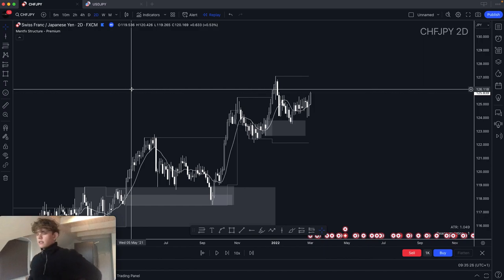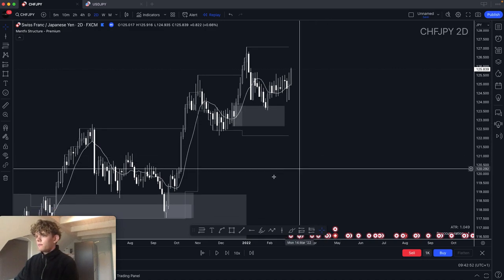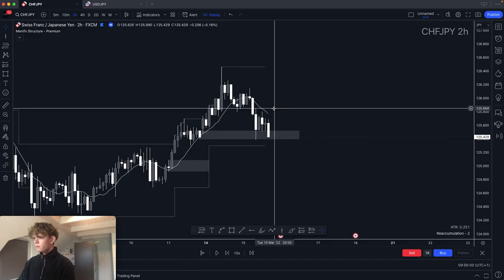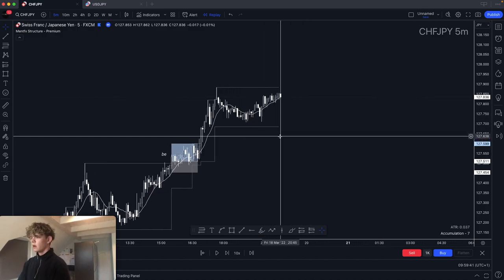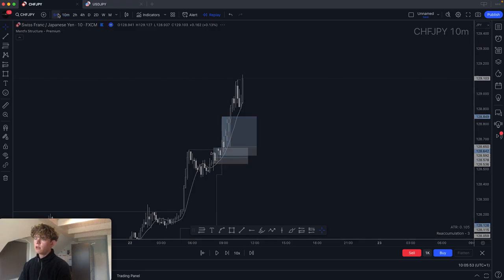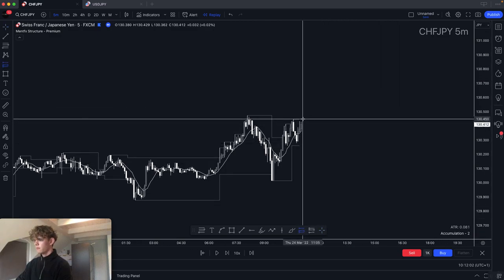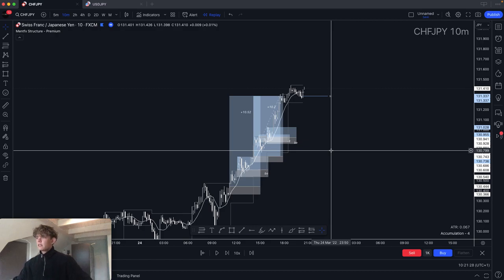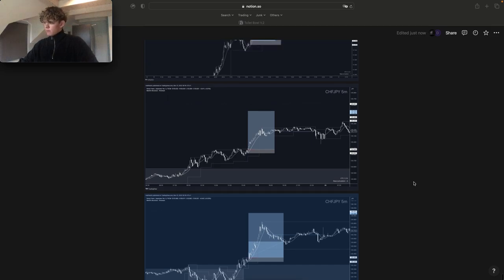Mentfx Student On His Journey To Passing a Funding Challenge Trading Forex #5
The video was made on the 22/11/2023.

This video displays the journey of me doing the things that need to be done in order to become a funded trader.
It also displays the evolution of my personal trading which has evolved over the months of refining my understanding.

All of this wouldn't have been possible without my Mentor @mentfx .
All the tools you're going to see me using in this video have their birthplace inside his Mentorship and Public Youtube Channel.

I'm not a teacher or a mentor and I'm definitely not trying to be one. If you're interested in learning trading the right way don't use me as a source of knowledge because you want to learn from the Master, not from the student.

And anyways these videos are very low on knowledge since they are only meant to display my experience and progress on my own journey.